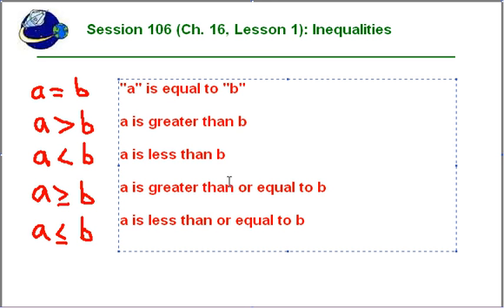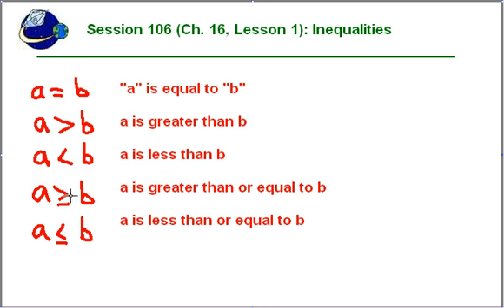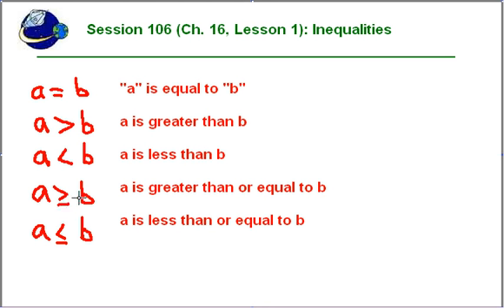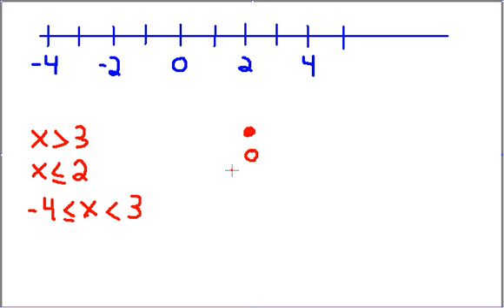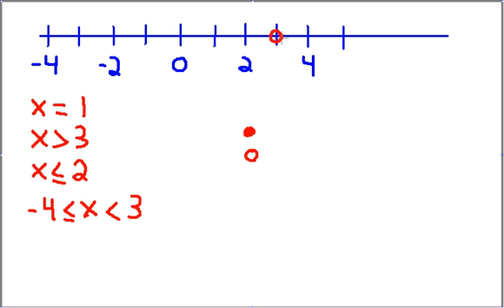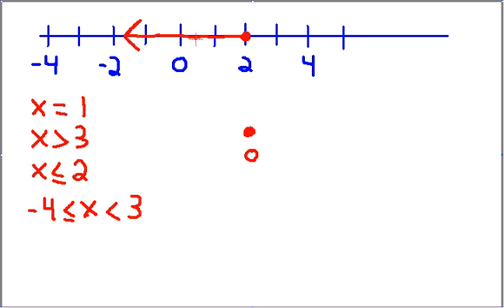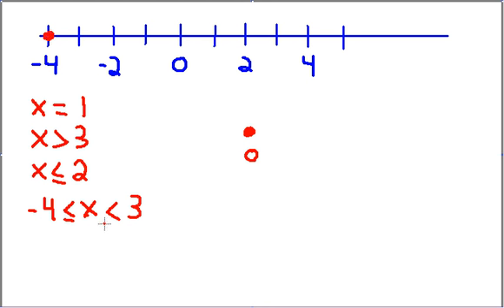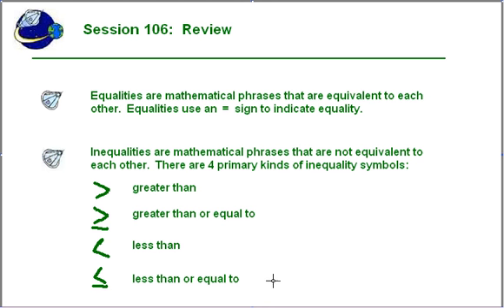106 Alg1 Ch 16 1 Inequalities